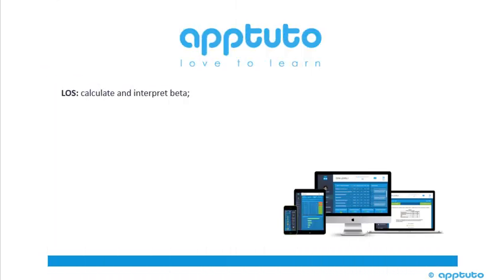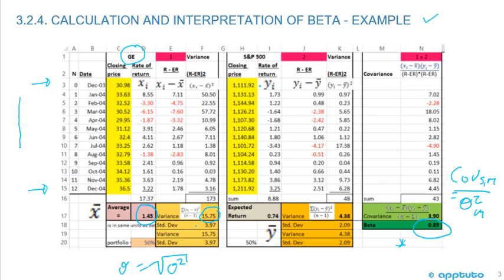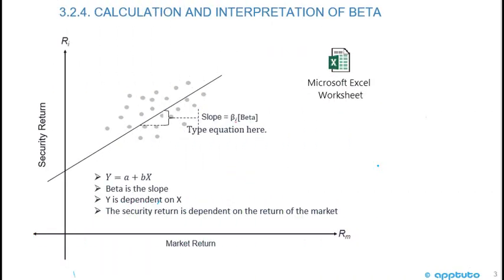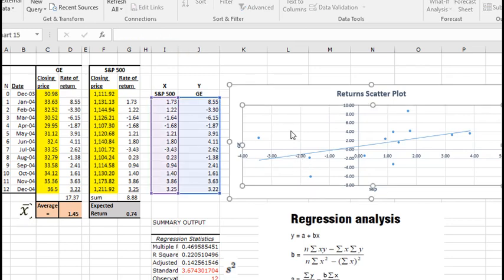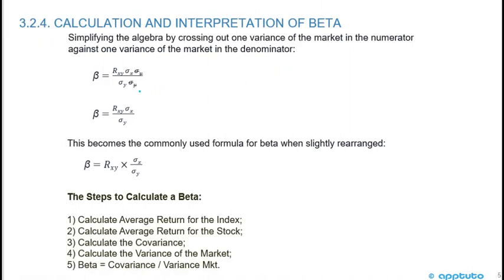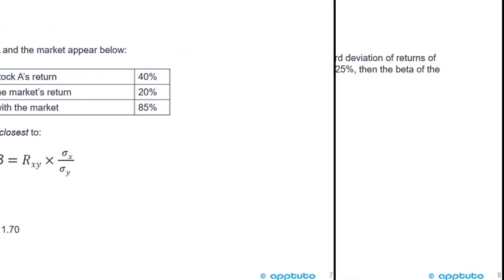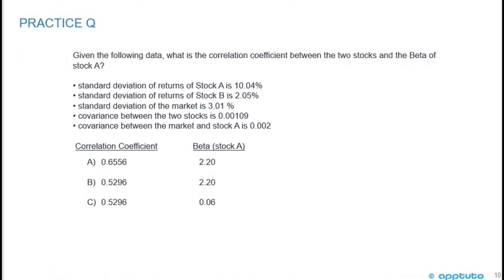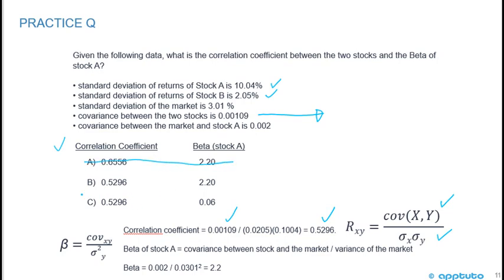calculate and interpret beta;